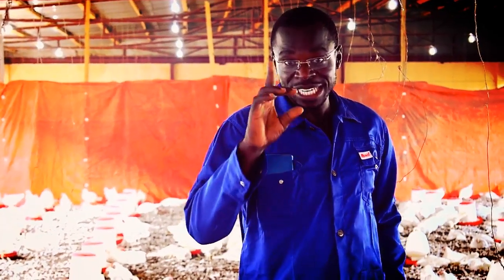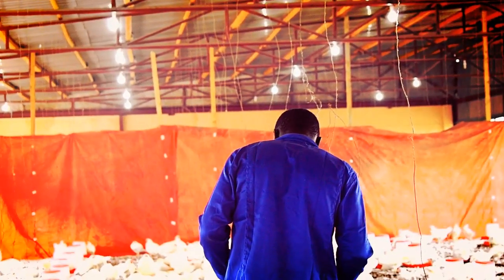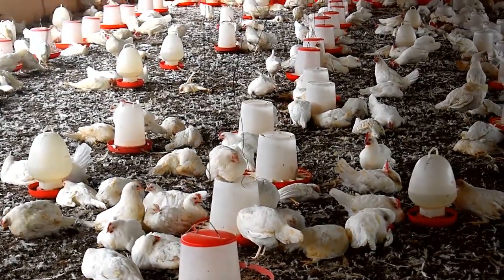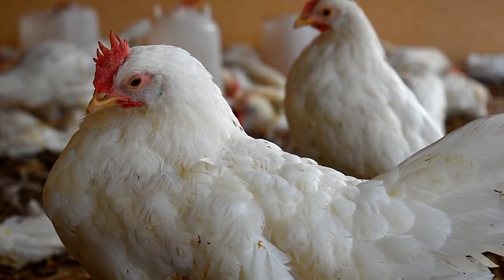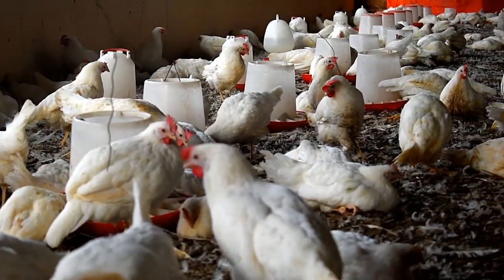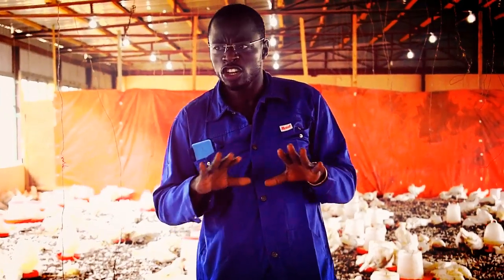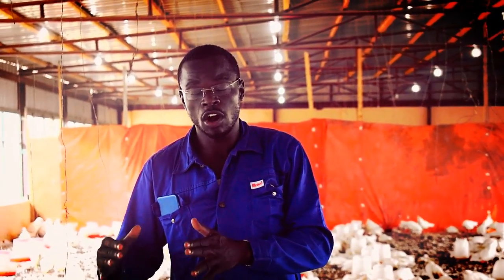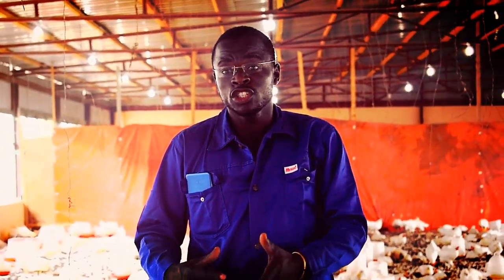MAKE MORE MONEY IN POULTRY FARMING USING THESE TIPS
This video guides you as a farmer or a person intending to start a poultry farm on how to evaluate your farms progress and thus have a profitable business.